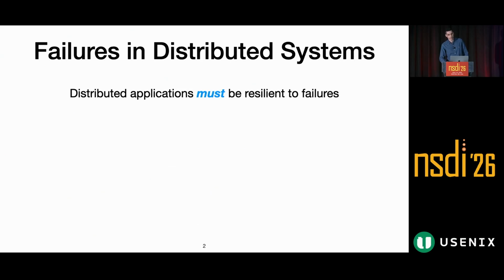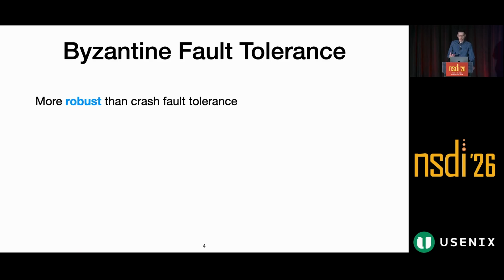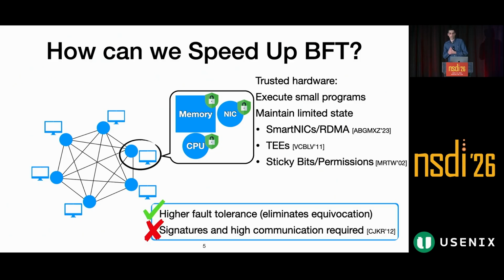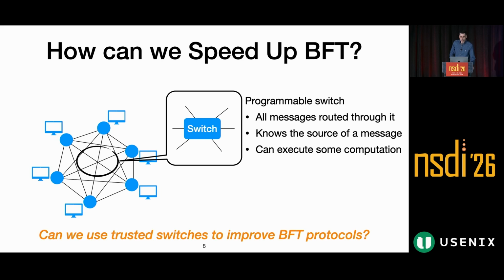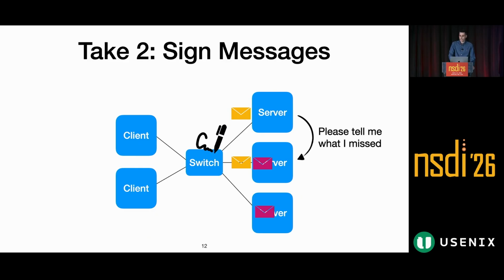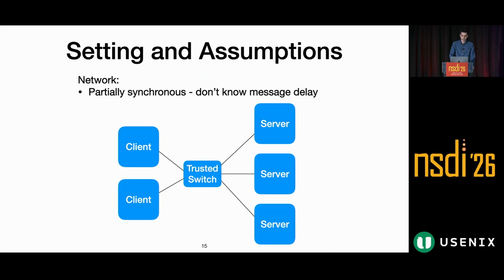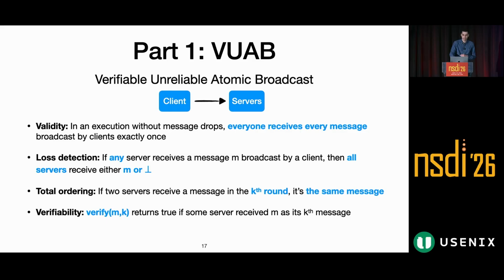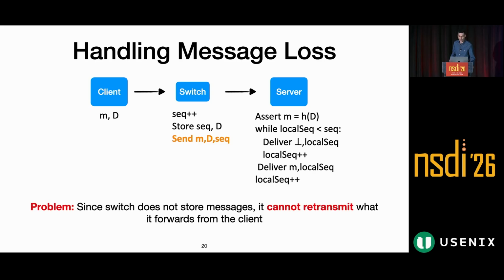NSDI '26 - In Link We Trust: BFT at the Speed of CFT using Switches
In Link We Trust: BFT at the Speed of CFT using Switches

Lior Zeno, Naama Ben-David, and Mark Silberstein, Technion – Israel Institute of Technology

We introduce SwitchBFT, a novel BFT consensus protocol for data centers that matches the performance and fault tolerance guarantees of the fastest Crash Fault Tolerance (CFT) protocols. We take advantage of several unique properties of the trusted network that have emerged in modern data centers. SwitchBFT leverages packet source authentication to eliminate the overheads of cryptographic signatures, thus speeding up the fault-free scenario, and utilizes network switch programmability to enforce agreement decisions and to verify that safety is not violated, thereby offering robust performance even when some replicas are faulty. Designing a practical BFT that makes the most of these properties requires solving several challenges, such as packet losses and switch crash faults, all within the tight switch resource budget. We show that SwitchBFT outperforms state-of-the-art BFTs in scalability and performance, attaining the speed of NOPaxos, an in-switch CFT implementation.